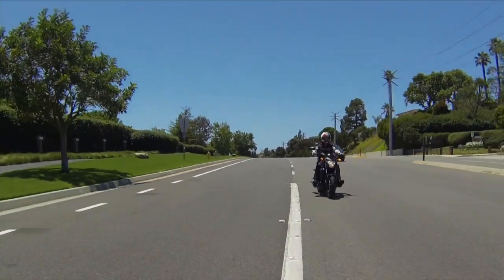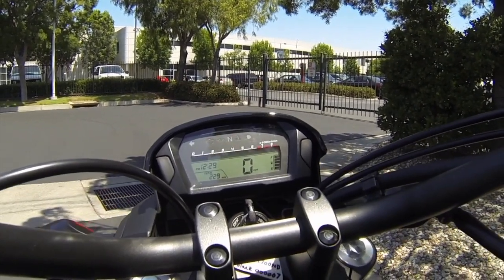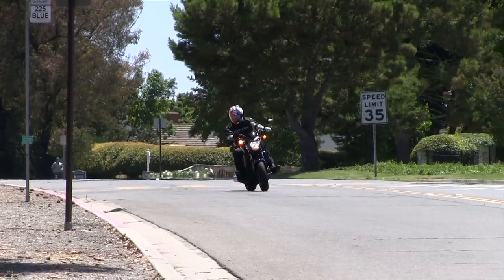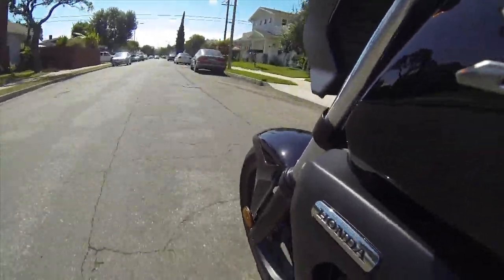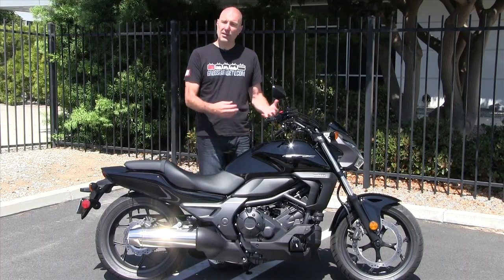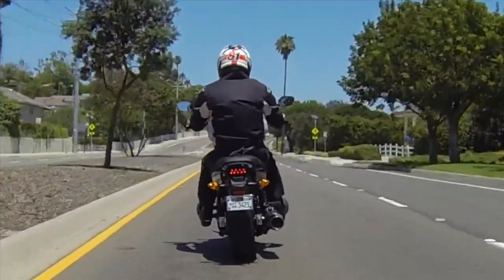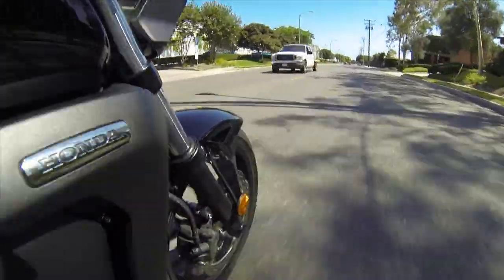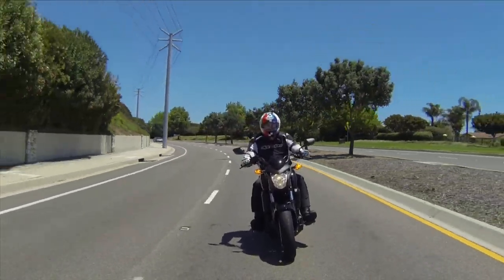Show 13 - Part 3 - Honda CTX700N Ride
This video is the third segment of show #13.  Greg rides the Honda CTX700N.  This CTX is the standard shifting version. But they CTX comes in an automatic DCT transmission.

All links to information in the show

Episode #13 - "More Hatfield-McCoy and throw some Honda CTX in with a mix of Grom!!" - Greg takes us back to Southern West Virginia for a closer look at the Little Coal River Trail of the Hatfield-McCoy Trail System.  AMA Pro Superbike Champion Josh Hayes check in.  We roll to California to ride the Honda CTX700N mid sized Cruiser.   The Honda Grom is going to be introduced soon, we have a flashback look at the hyped 125cc street hooligan.  Greg shows us some great videos from the World Wide Web, Kawasaki and Polaris in the news and we get you up to speed on the upshifting, downshifting, tachometer and rev-limiter in our Motorcycle Slang segment.

ABOUT: Greg's Garage is a web based, general powersports lifestyle show. The focus is on motorcycling, but, is something for every powersports enthusiast.

VIEWING: The show resides on gregsgaragetv.com, The shows are broken into the individual segments for easier viewing. You can watch all the segments as one show on gregsgaragetv.com.